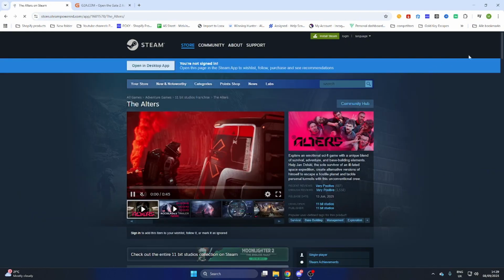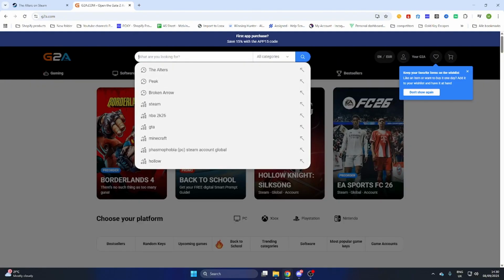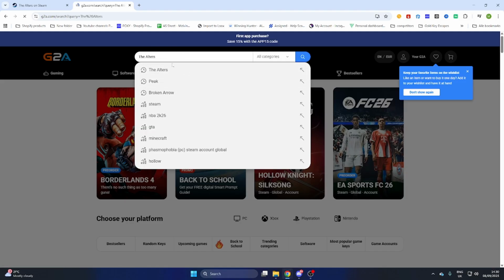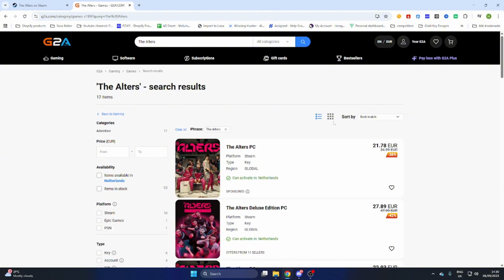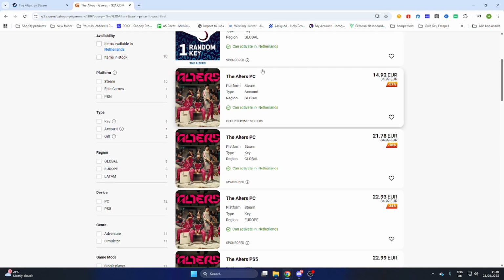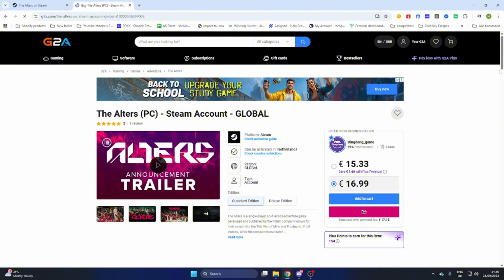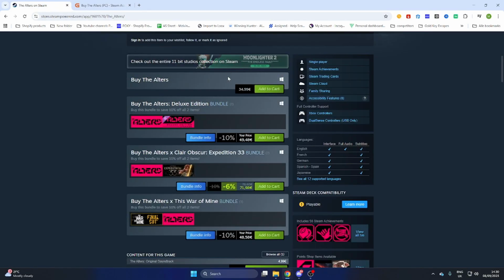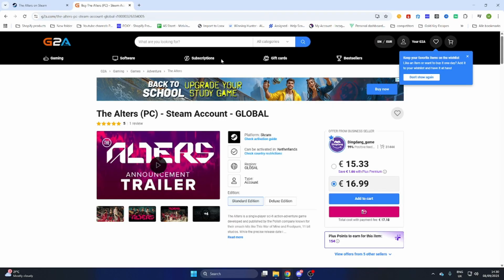How To Download The Alters on PC (Step By Step)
Looking for the easiest way to download and install The Alters on PC? In this step-by-step guide, I’ll show you exactly how to download The Alters, install it, and start playing smoothly on your computer. Perfect for PC gaming fans who want to enjoy The Alters without hassle!

🔹 Learn how to download The Alters
🔹 Discover how to play The Alters on PC
🔹 See how to install The Alters step by step
🔹 Find out the best way to enjoy The Alters on PC

With this tutorial, you’ll be ready to download The Alters on PC, install it correctly, and jump right into the world of PC gaming. If you’re into PC games, downloads, and gaming guides, this walkthrough is perfect for you!